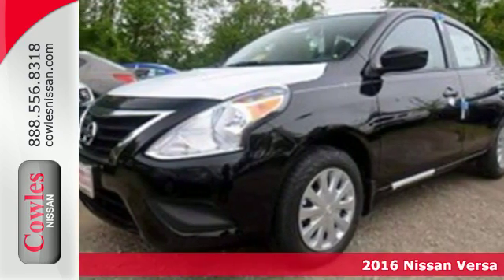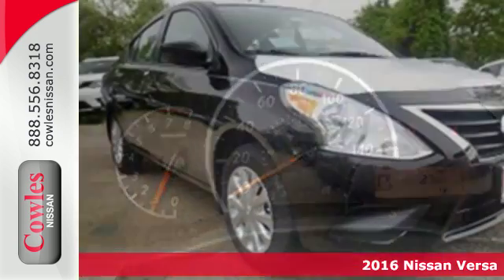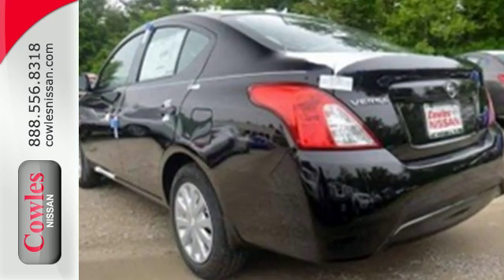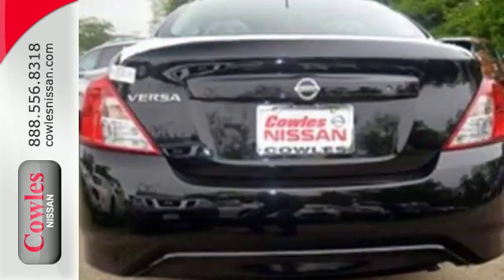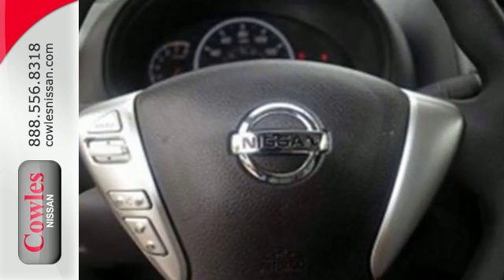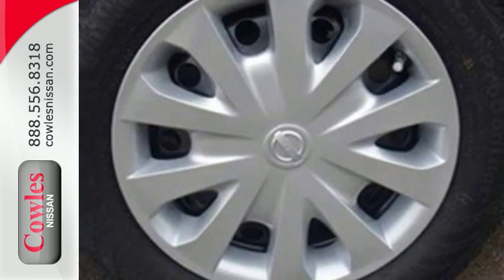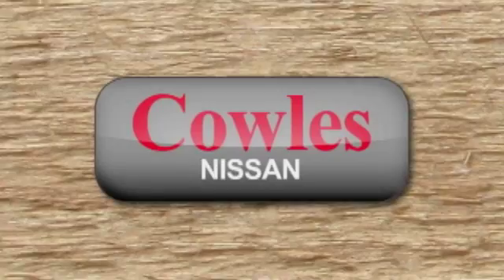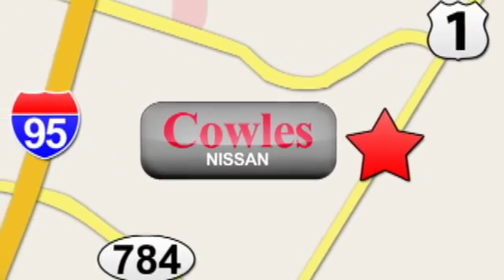New 2016 Nissan Versa Washington DC VA Woodbridge, VA #160645 - SOLD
Year: 2016
Make: Nissan
Model: Versa
Trim: S
Color: Black
Stock #: 160645
VIN: 3N1CN7AP2GL885823

Address:
14777 Jefferson David Hwy